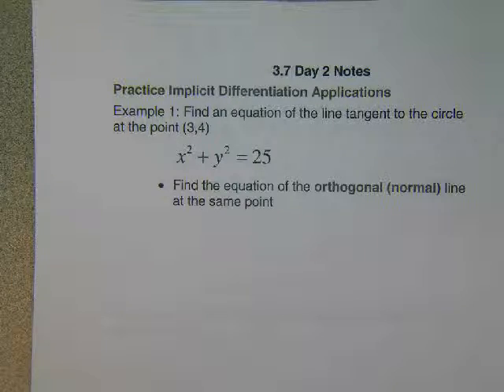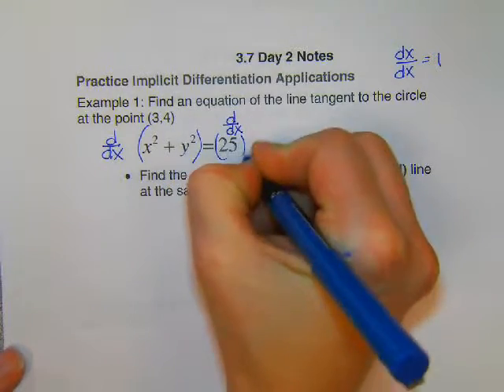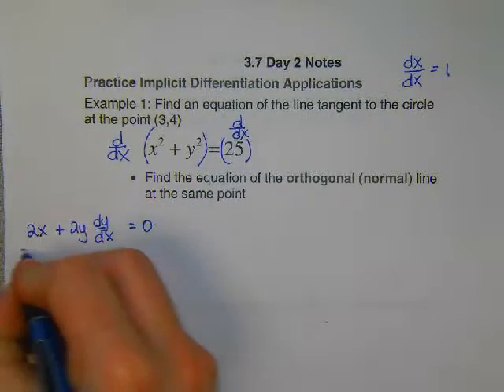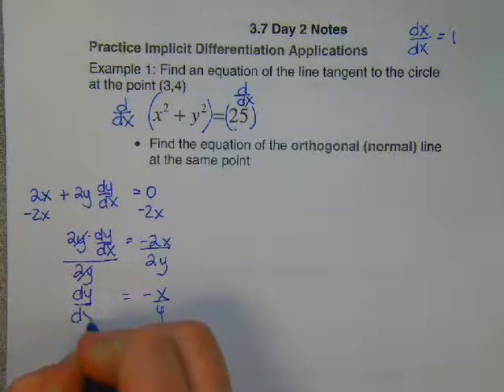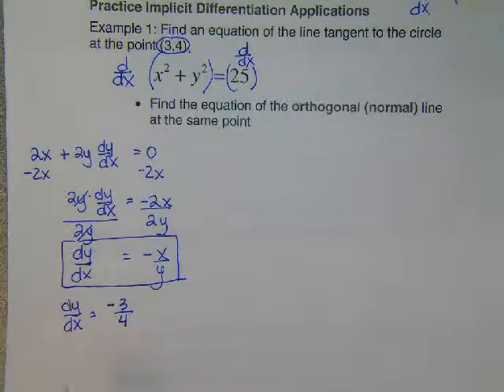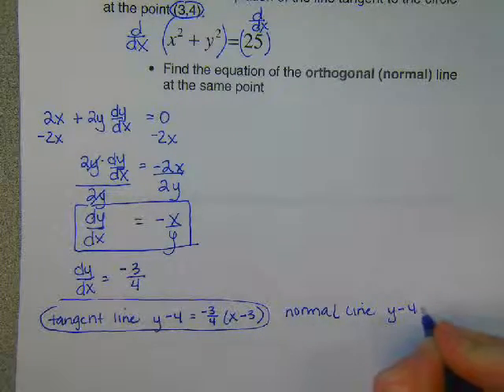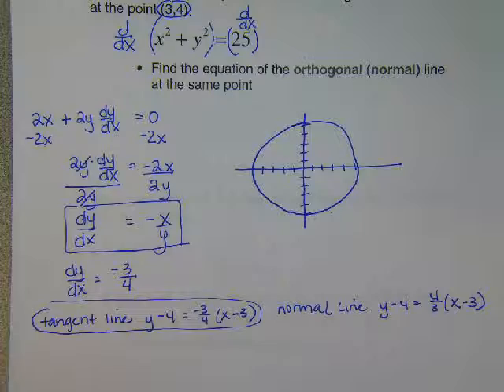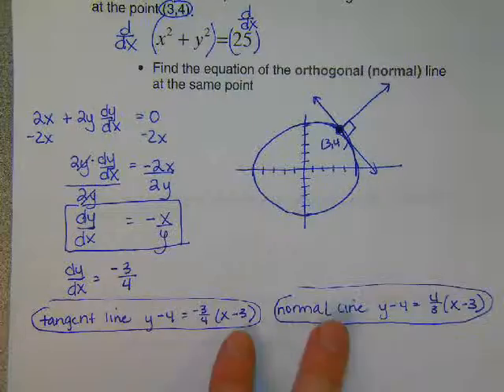3-7 Day 2 Ex 1